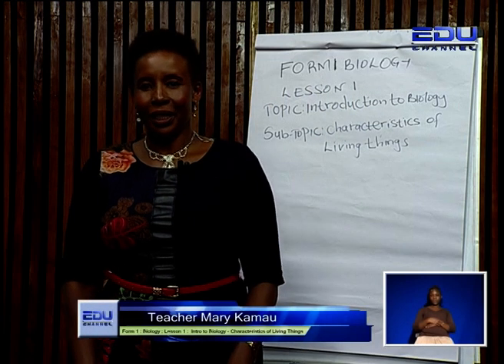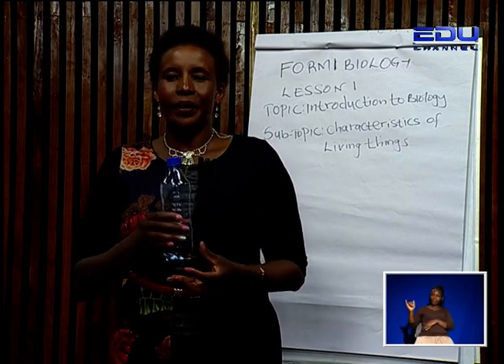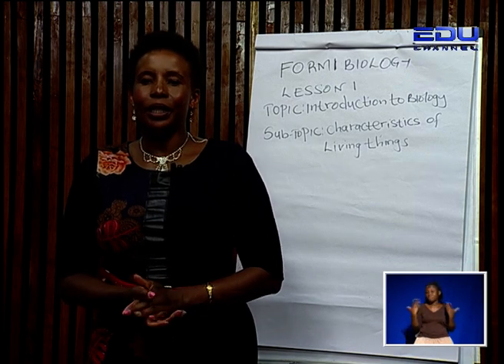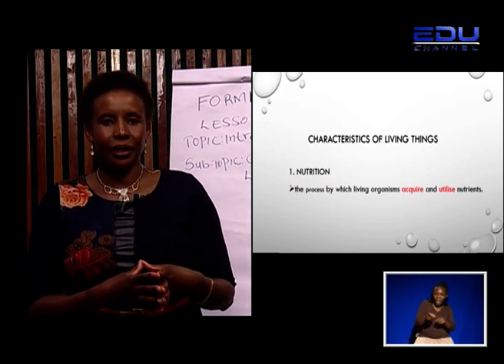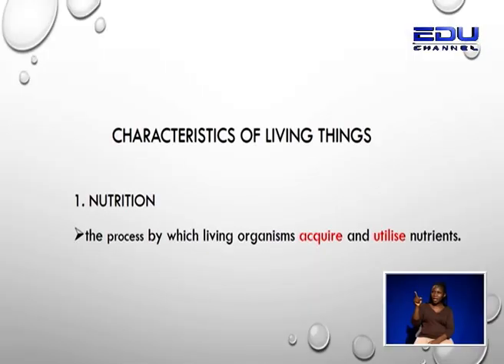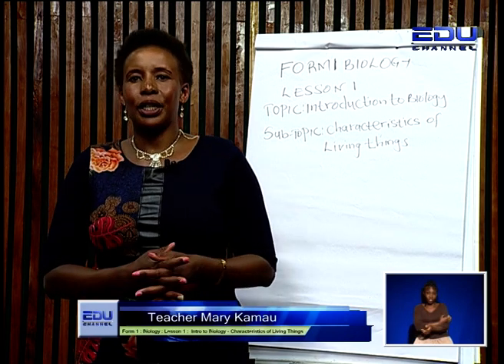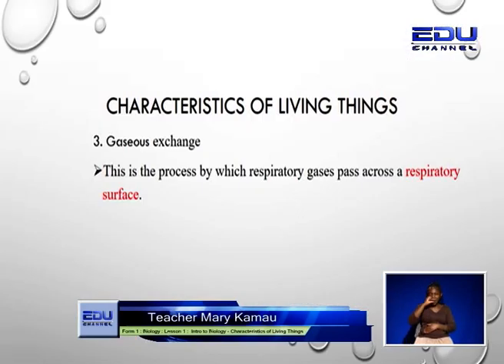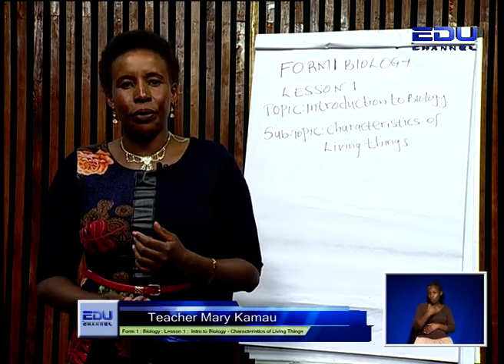Biology form 1